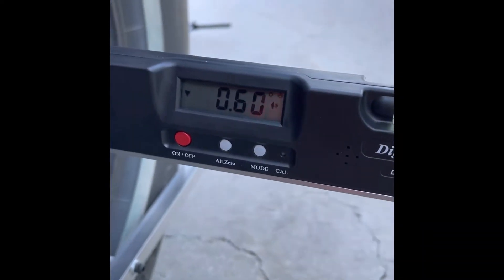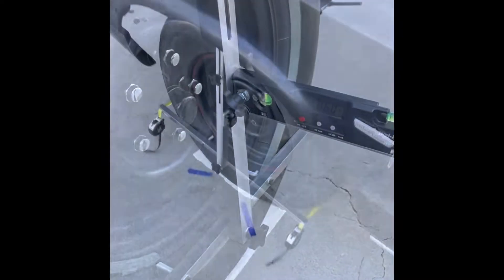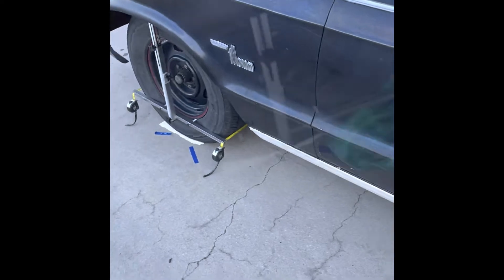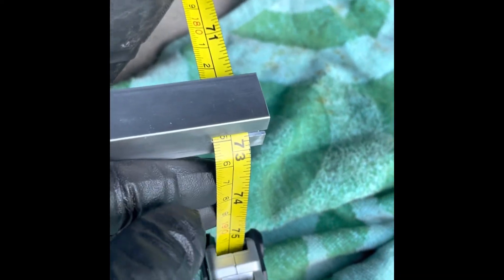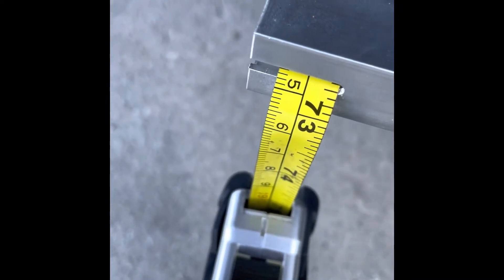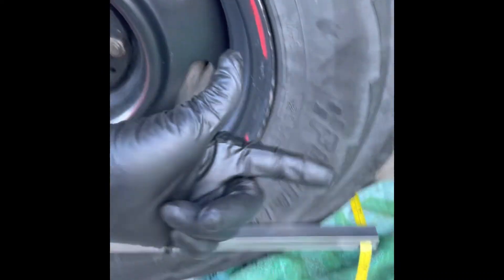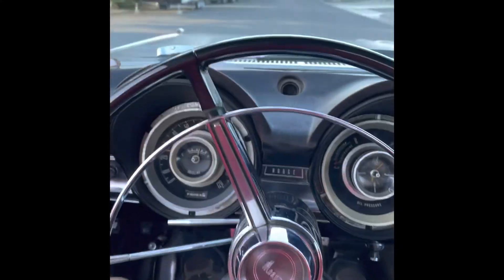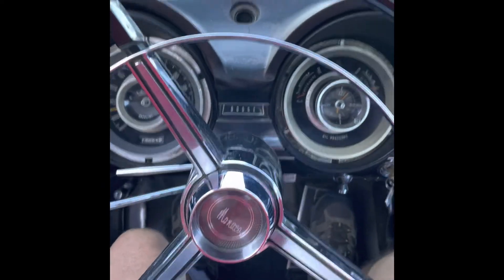Align this bad girl.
A quick and partial how to -in an industrial park, where the concrete is nice and flat.